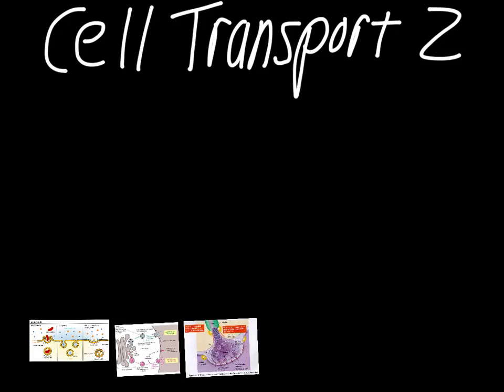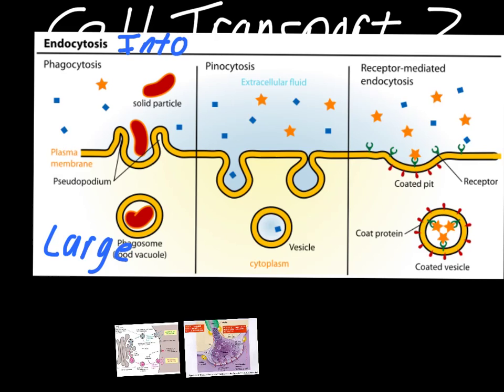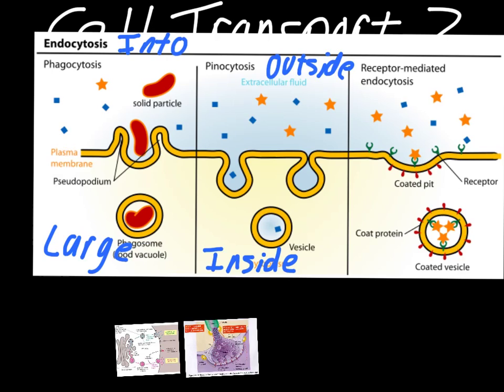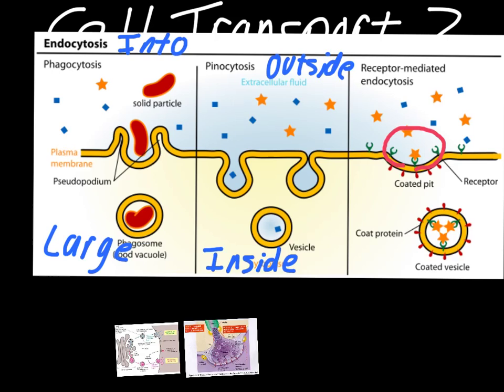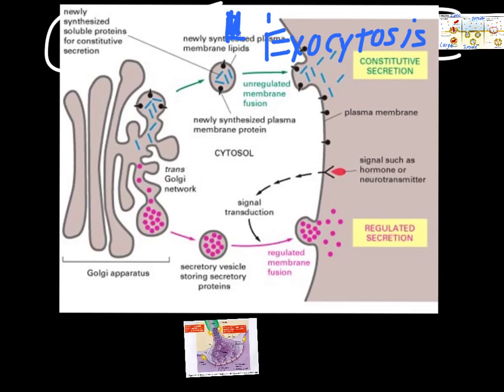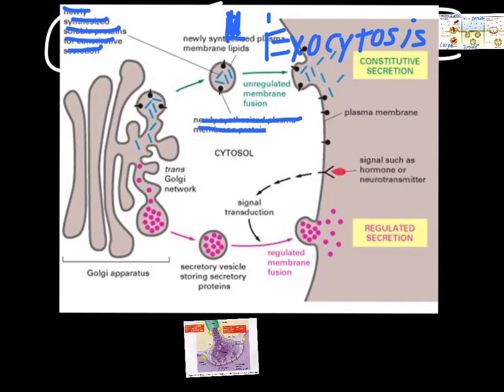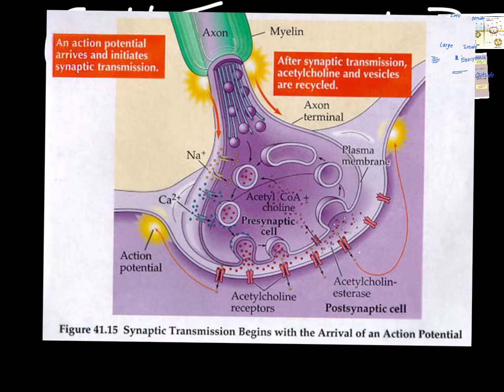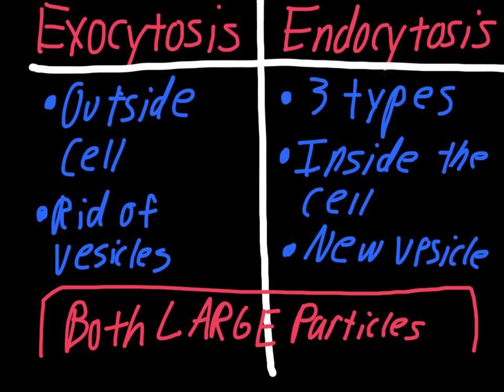Cell Transport: Endocytosis & Exocytosis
cell transport 2